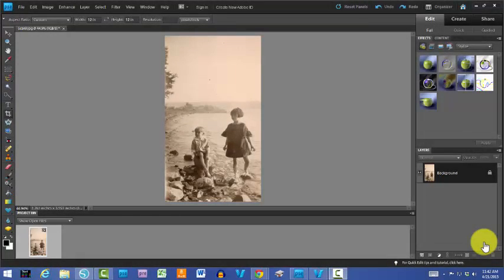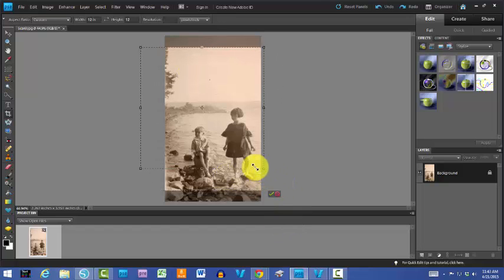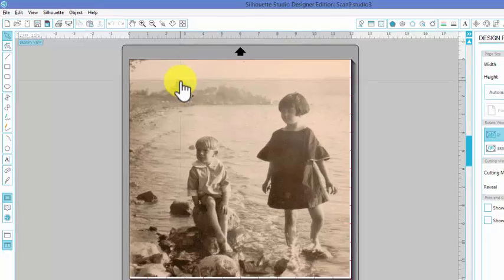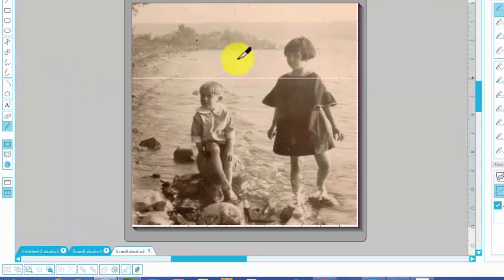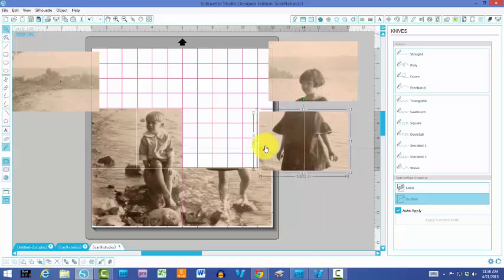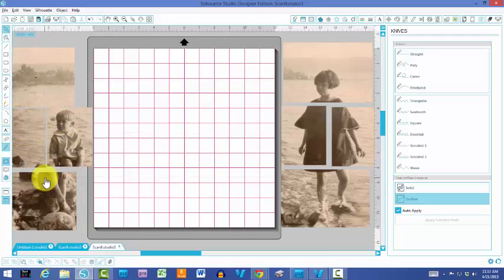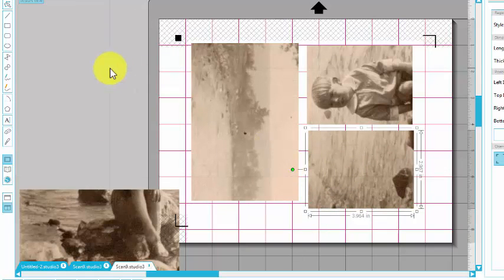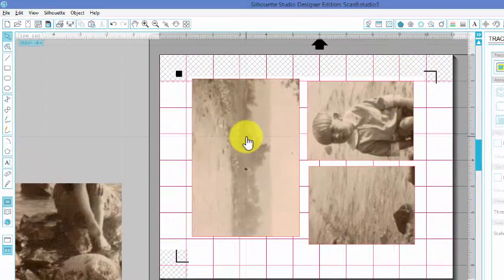Mosaic Photo for Pocket Page or Project Life Scrapbooking Silhouette Studio Basics & Beyond #1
Using Photoshop Elements 9, Silhouette Studio DE, and a regular letter-size printer , this video shows you how to create a 12x12 mosaic style photo for pocket page style scrapbooking without a wide format printer. This process mimics the 12x12 photos that can be produced on a wide format printer or that can be printed through many online photo processing companies.